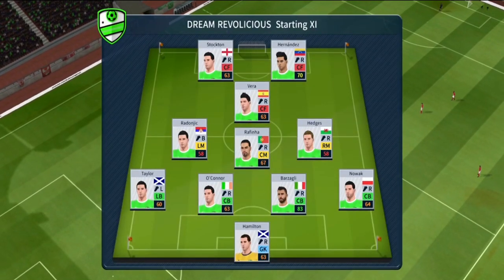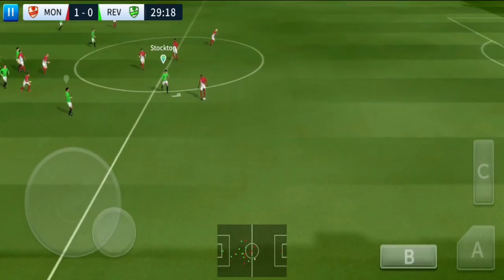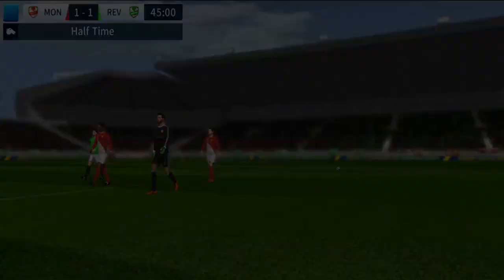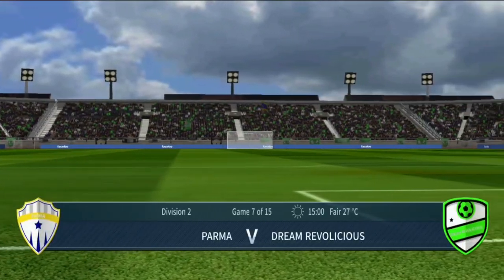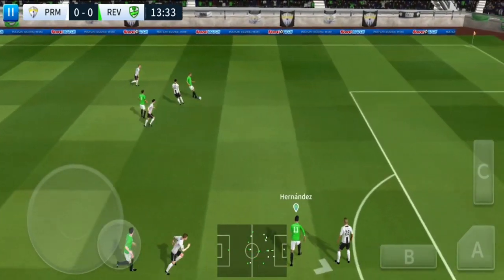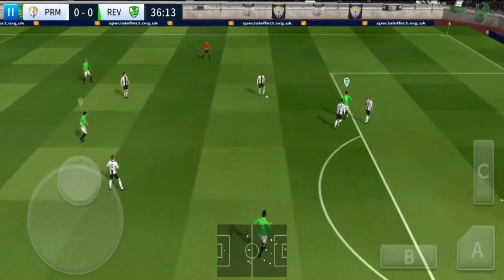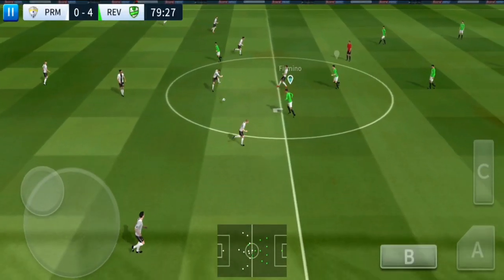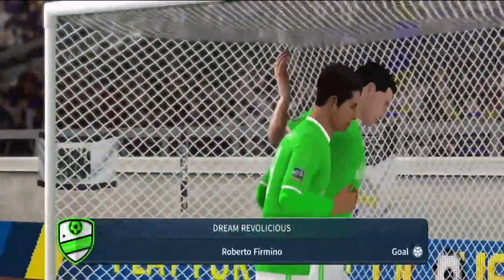Dream League Soccer 2019 Android Gameplay #53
✪Opponents in this part of DLS 2019:✪
✓Division 2: Parma
✓Global Challenge Cup: Monaco
✓Divison Allstar Match: -
✓Friendly Match: -

Soccer as we know it has changed, and this is YOUR chance to build THE best team on the planet. Recruit real FIFPro™ licensed superstars, build your own stadium, and take on the World with Dream League Online as you march towards glory, on your road to Soccer Stardom!